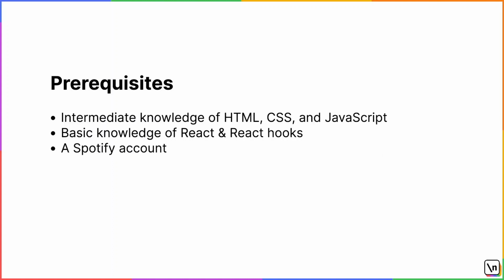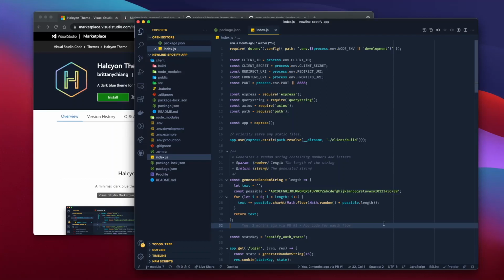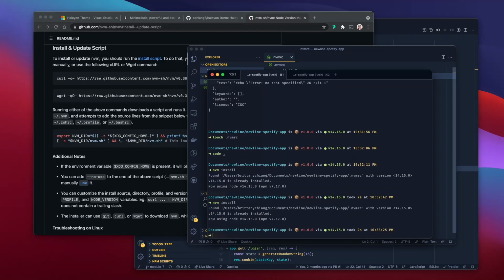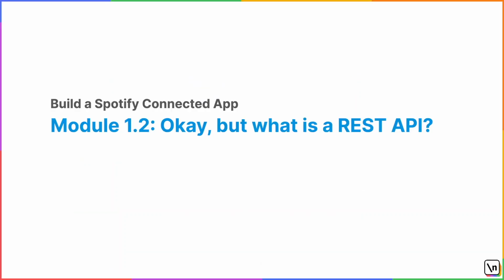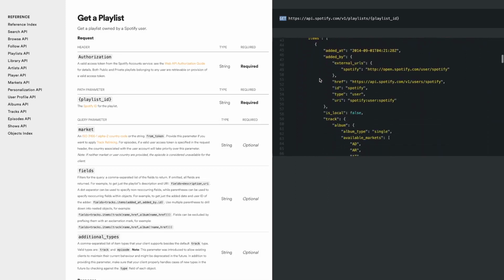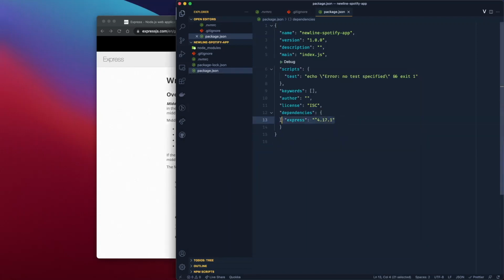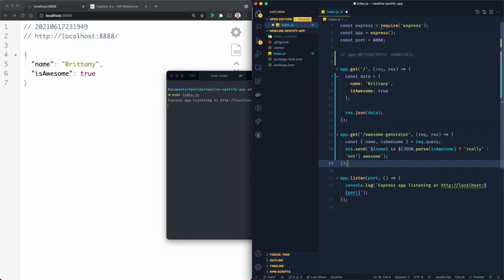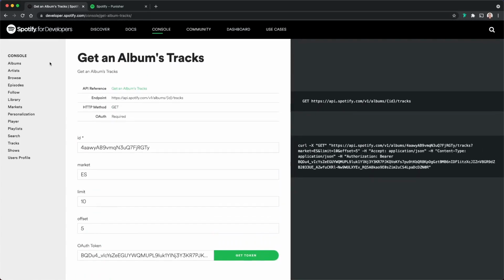Best Practices for APIs (Express, Node, React, Spotify API) with Ex-Apple Engineer, Brittany Chiang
Learn how to build a fullstack web app to visualize personalized Spotify data.  In this course, author Brittany Chiang, covers everything you need to build an app with the Spotify API using Node & React.  Brittany is a software engineer specializing in building exceptional digital experiences and a seasoned expert at React and Node.  She has spent years at Apple, Starry Internet, and now at Upstatement where she’s learned a ton of industry tips and tricks.  By the end of the course, she’ll share these insights with you and you'll have an app deployed to the internet that you can share with your friends and add to your portfolio.

Developing with RESTful APIs is an essential skill for creating internet-connected apps, but most examples only scratch the surface. In Build A Spotify Connected App, Brittany takes a practical approach to building an entire API-connected app from scratch, using the Spotify web API.  She will take you through every step you need to build your own full stack app that uses React on the front end, Node.js and Express on the backend, and tie into the Spotify API. This course was created to get you the skills needed to master one of the most in demand software development stacks in today's environment, and gives you the skill to build just about any web app you want.

Chapters
00:00 Course Intro
06:49 Dev Environment Setup
13:09 API Basics & REST Principles
14:13 What is an API?
18:22 REST API
28:00 Express
31:58 Express route handlers
37:25 OAuth with Spotify
38:21 Spotify Developer Dashboard